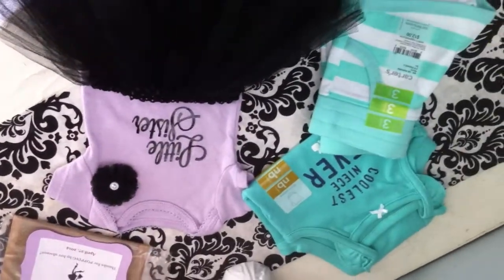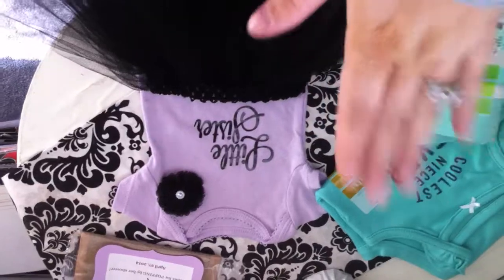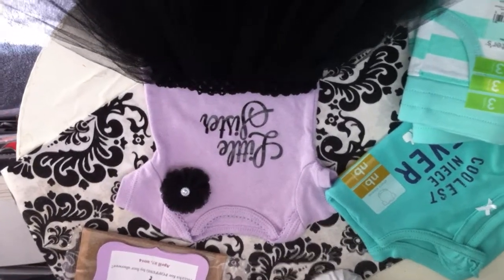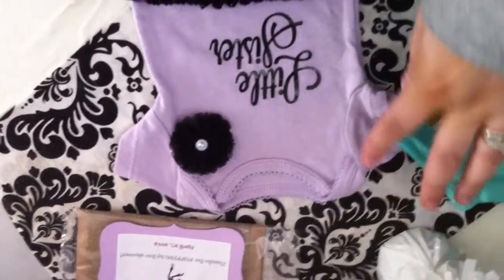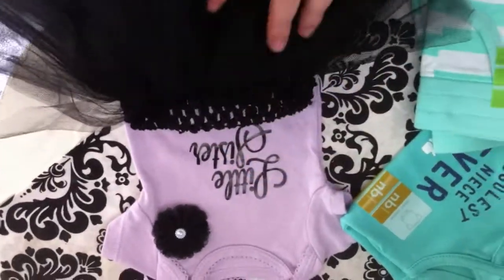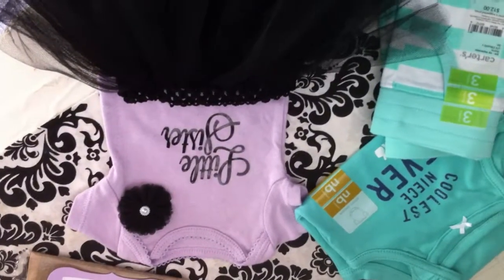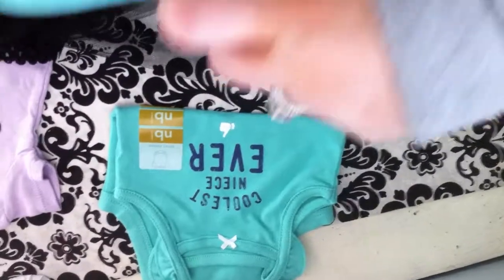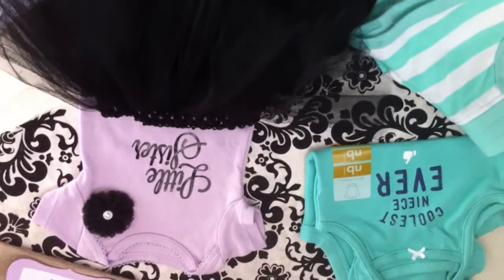Little Sister onesie I made with matching flower and tutu! Project share n Chat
sorry edit are in progress to flip this video the right way lol